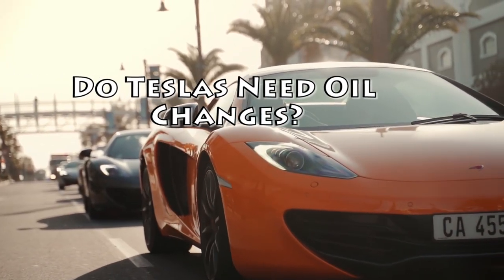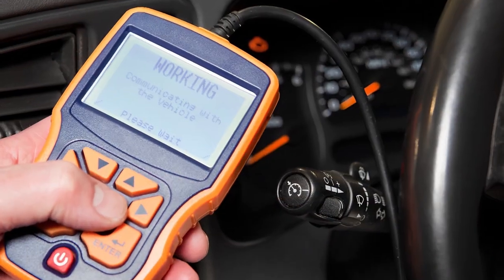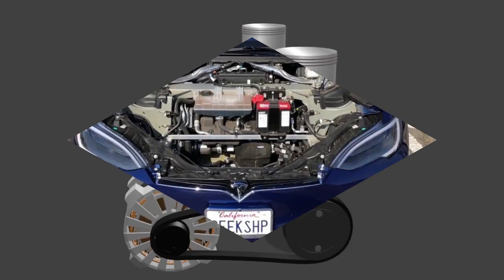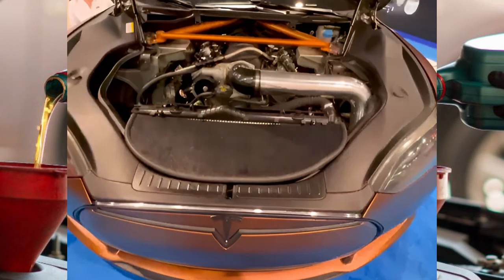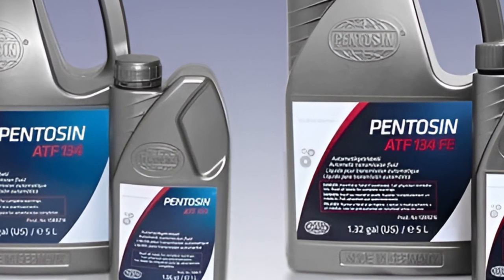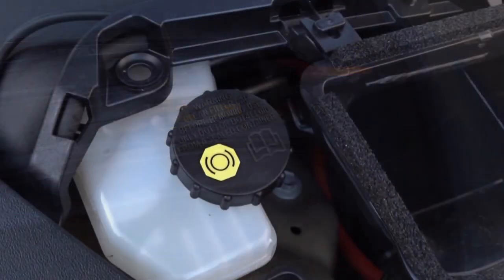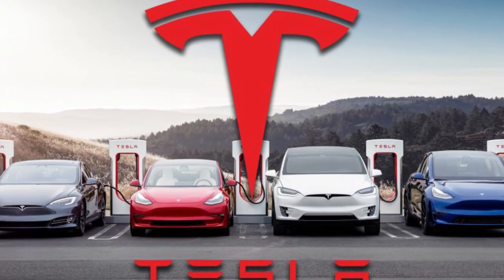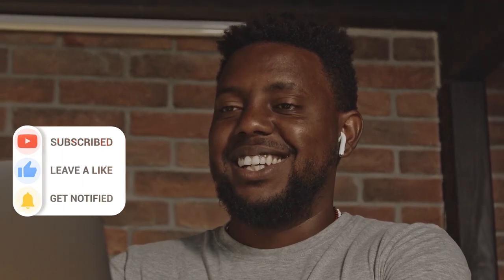Do Teslas Need Oil Changes